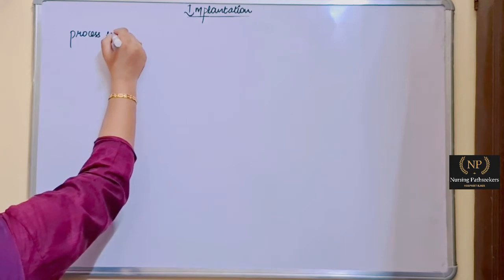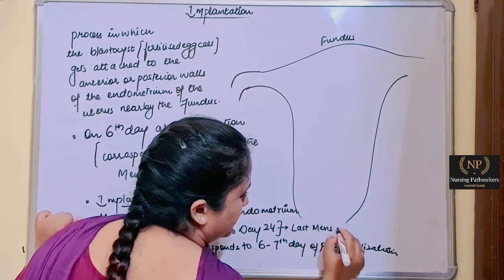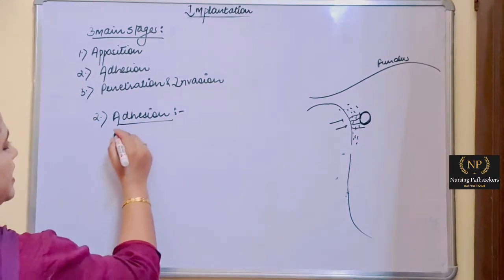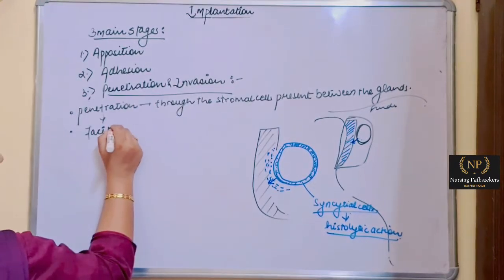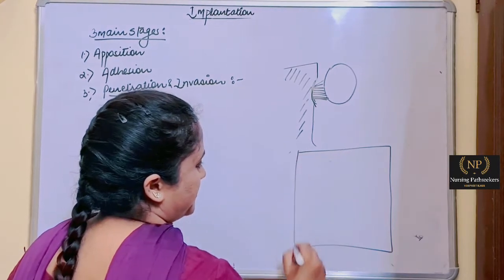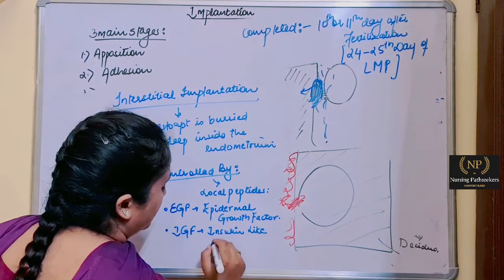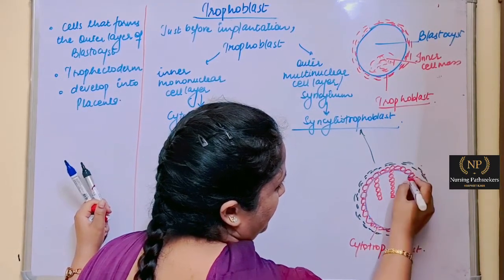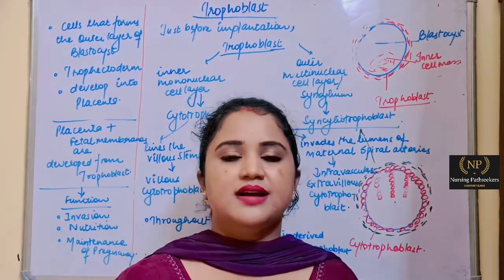IMPLANTATION AND TROPHOBLAST FORMATION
Pls feel free for any query.